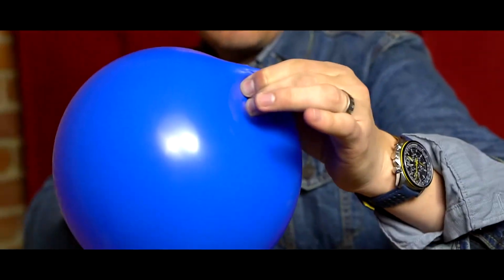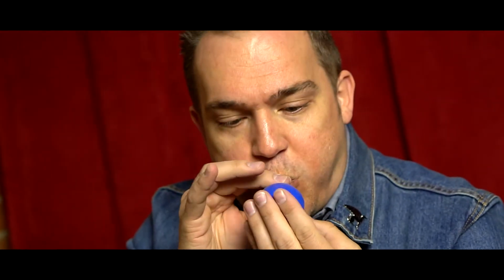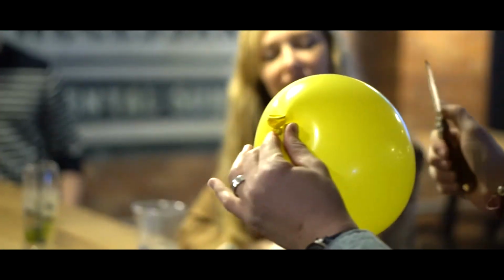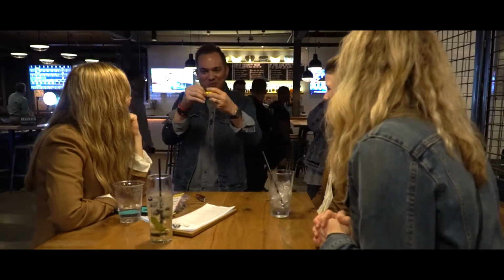repAIR by Michael Kent